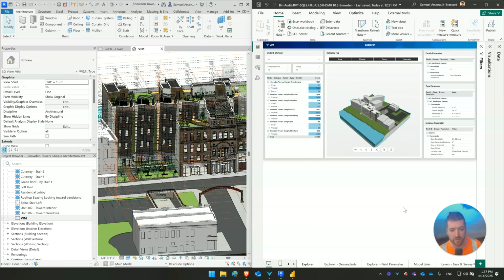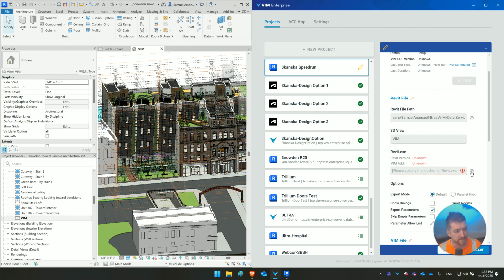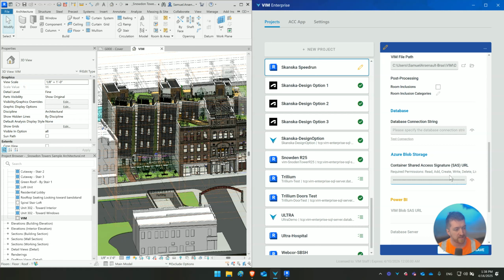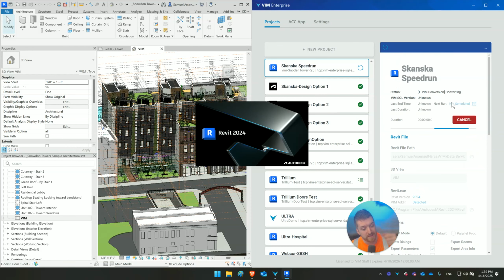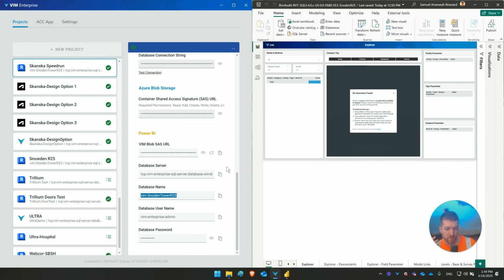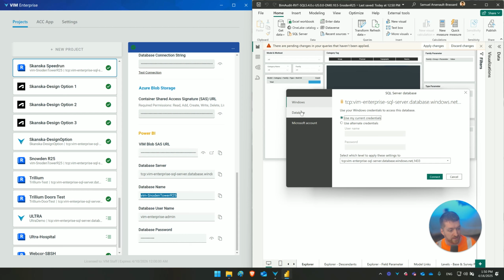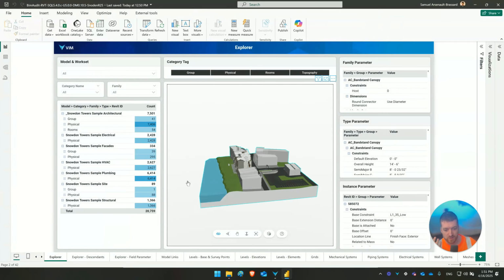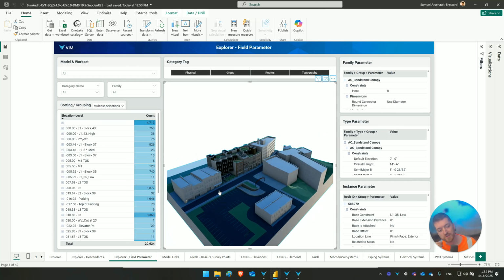Speedrun - Enterprise - Revit Local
Speed‑Run: Revit → VIM Enterprise → Power BI in Under 5 Minutes

Watch Sam set up a brand‑new VIM Enterprise project, export a .vim, build a local SQL DB, and plug it into a blank Power BI template—all at lightning speed.

⏱️ Chapter markers
00:00 – Intro & “Skanska Speed‑Run” project setup
00:22 – Pick master RVT, dedicated “VIM” 3D view & Revit 2024 EXE
00:49 – Choose .vim output location & paste Azure Blob URL
01:05 – Add project‑specific DB connection string (ask IT)
01:16 – Click Run: Revit opens, .vim exports, SQL writes
01:40 – Copy a blank Power BI template, rename it
02:09 – Transform Data → change data source (server & DB)
02:31 – Enter DB user + password credentials
02:54 – Template auto‑populates—switch pages to refresh view
03:15 – Launch VIM Ultra for high‑FPS model navigation
03:30 – Wrap‑up & next steps

📚 Learning points
1️⃣ One‑screen config – Revit path, view name, blob URL, DB string—done.
2️⃣ Parallel workflow – Export runs while you prep the .pbix connection.
3️⃣ Template swap – Just update server & DB names; everything else refreshes.
4️⃣ VIM Ultra boost – Enable local GPU mode for huge models and instant page flips.